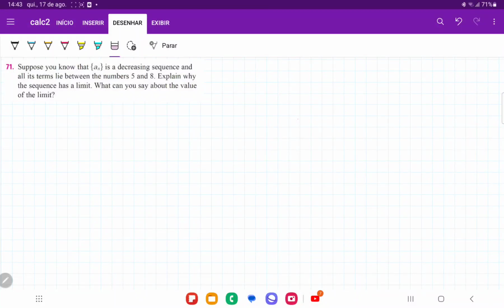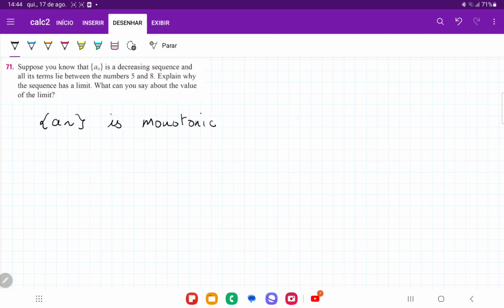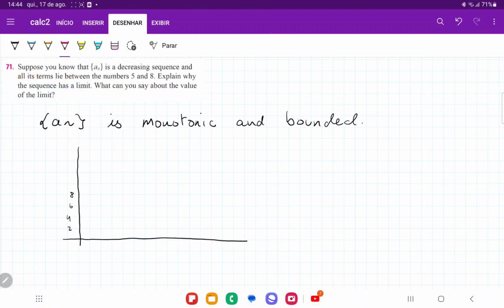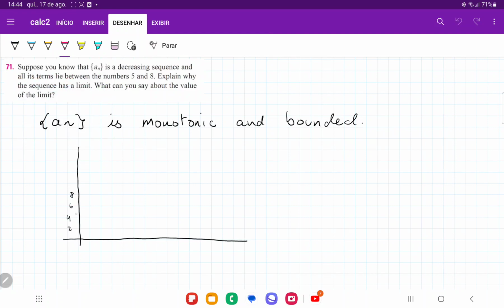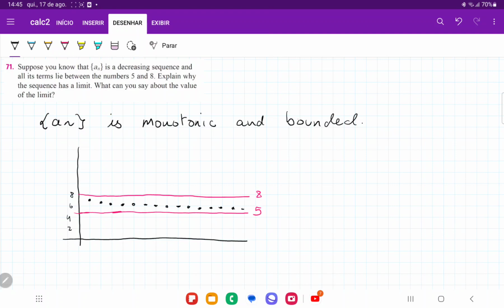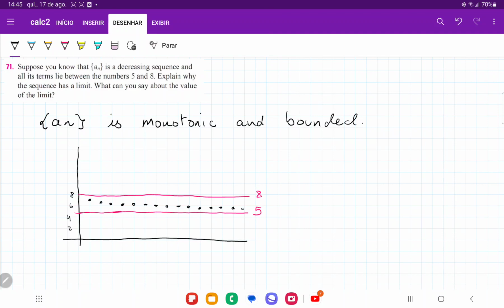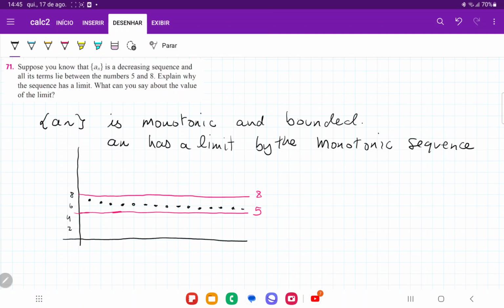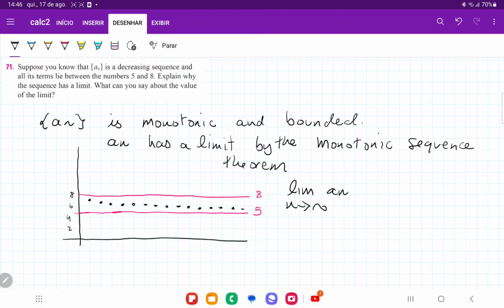11.1.71 Suppose you know that {an} is a decreasing sequence and all its terms lie between 5 and 8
Suppose you know that {an} is a decreasing sequence and all its terms lie between the numbers 5 and 8. Explain why the sequence has a limit. What can you say about the value of the limit?